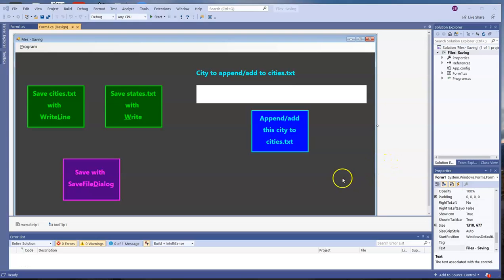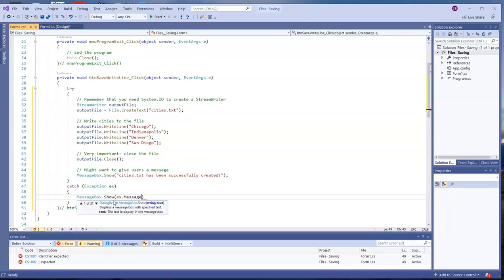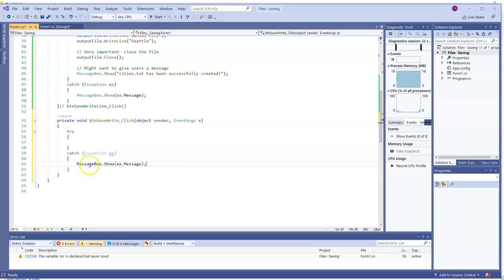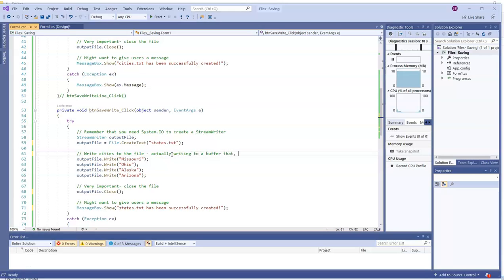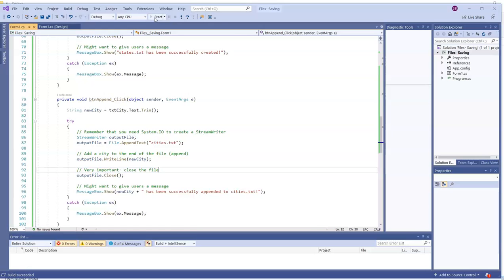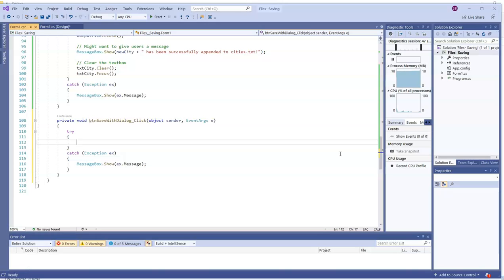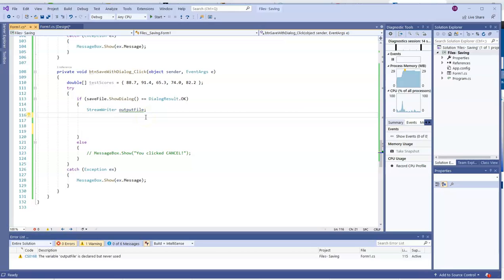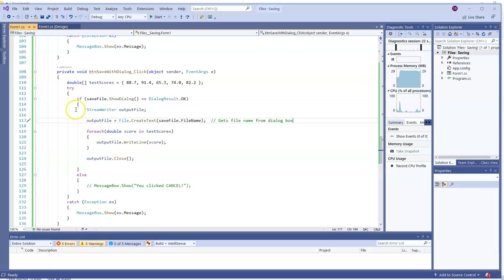Visual C# 8.2- Files- Saving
Saving files - creating files, appending files, and using a SaveFileDialog to let users choose file names and locations